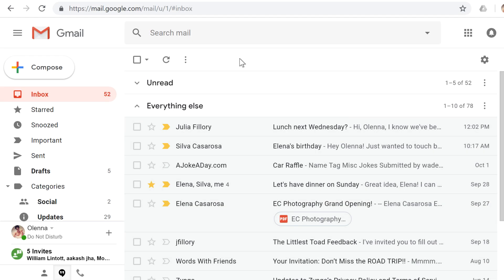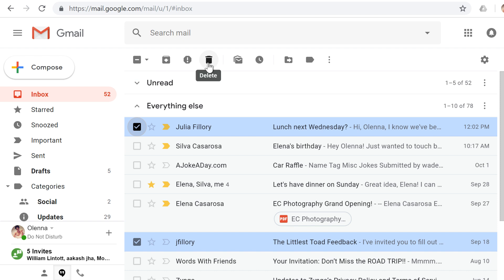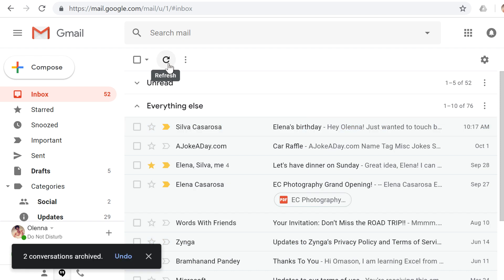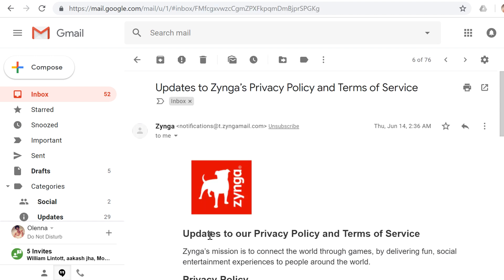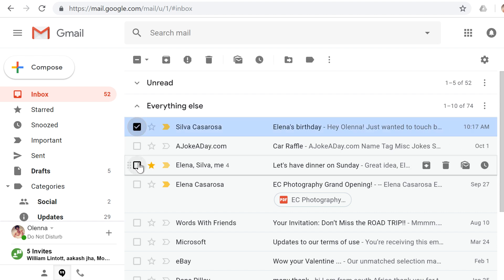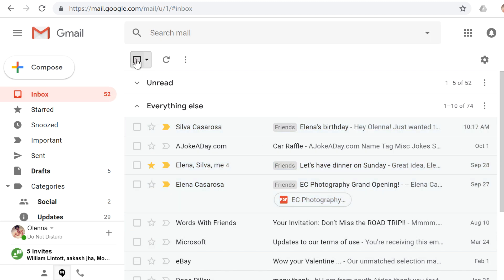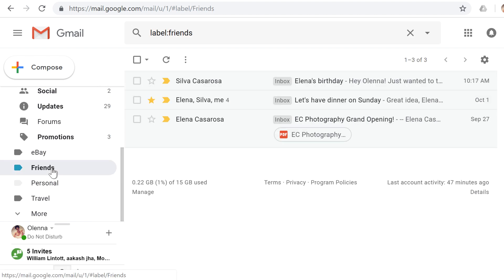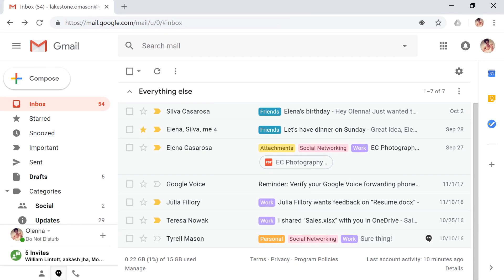Gmail: Managing Email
In this video, you’ll learn more about managing email using Gmail. for our text-based lesson.

This video includes information on:
• Archiving messages
• Deleting unwanted messages
• Managing multiple messages
• Working with labels